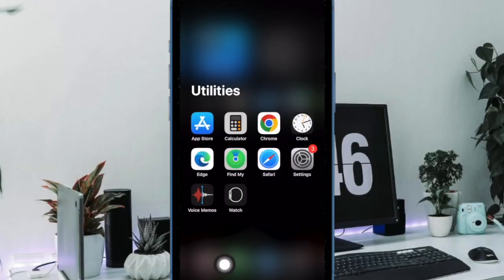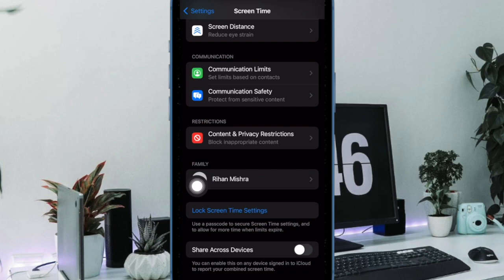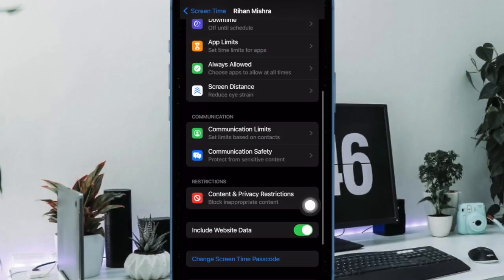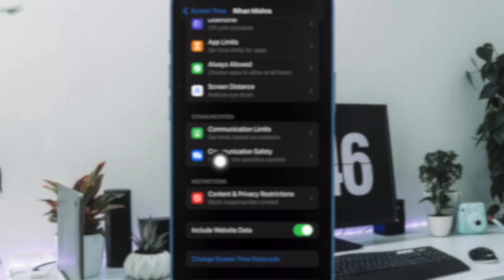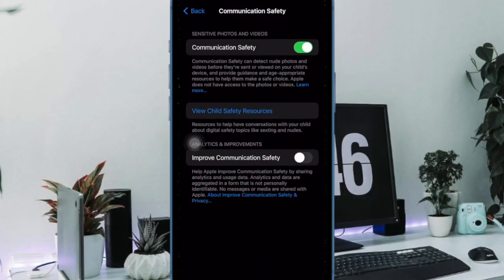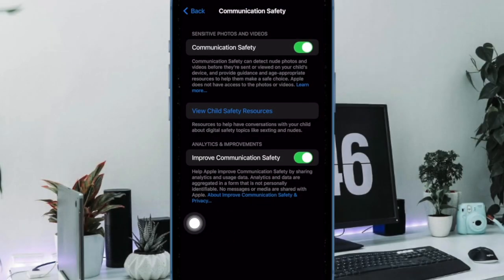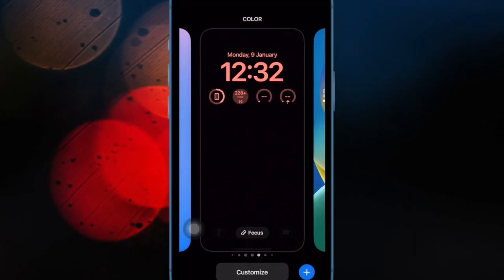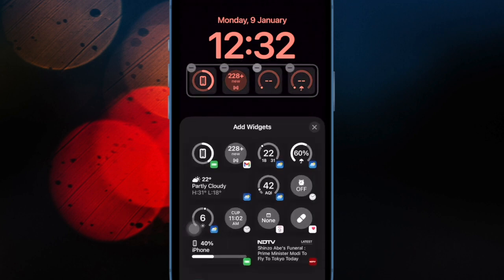How to Manage Communication Safety for Child's iPhone/iPad in iOS 17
With iOS 17/iPadOS 17, you can manage Communication Safety for your child's iPhone or iPad with enhanced control. Watch this video to find out how it's done: